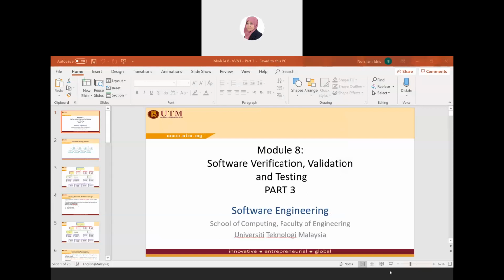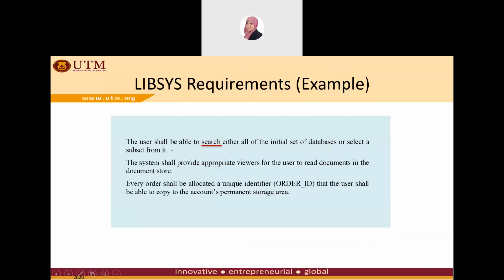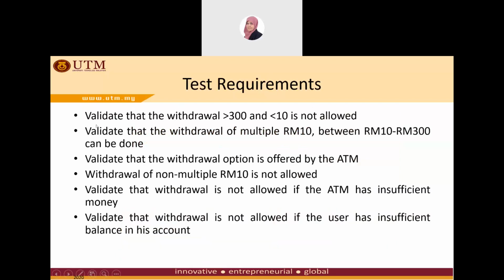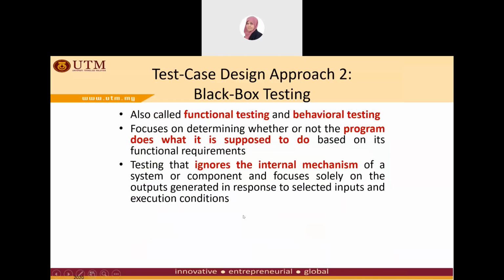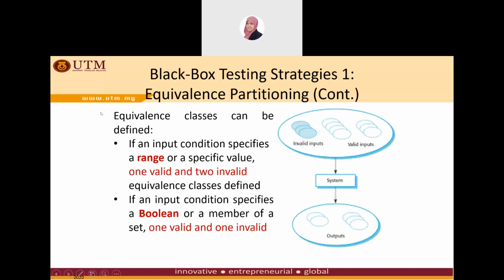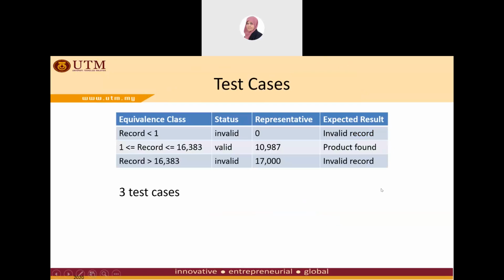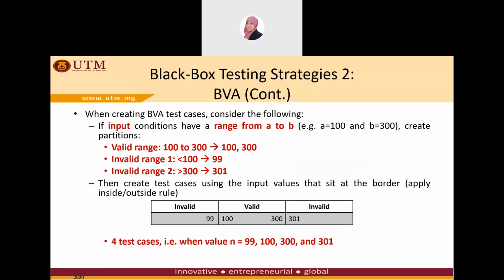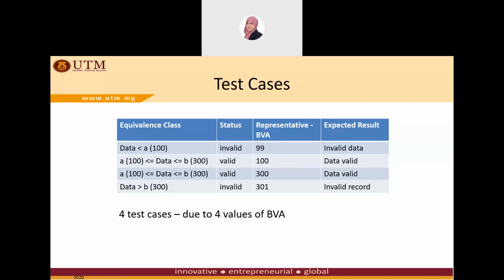Software verification, validation and testing part 3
Part 3 of module 8 Software Engineering